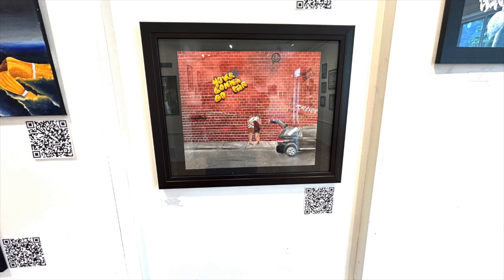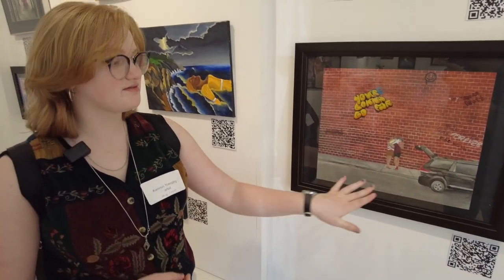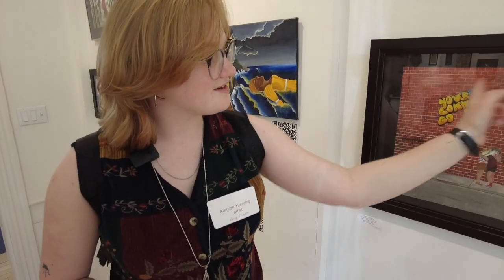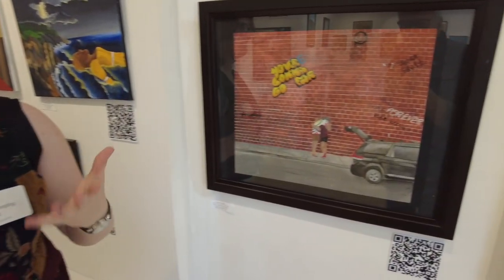Artistree AP & High School Student Art Show 2024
Artistree is proud to present the student installed AP & High School Student Art Show.  The students showcase and present their work in this video report produced by Charlie Rattigan.